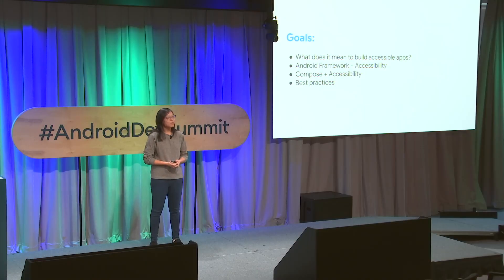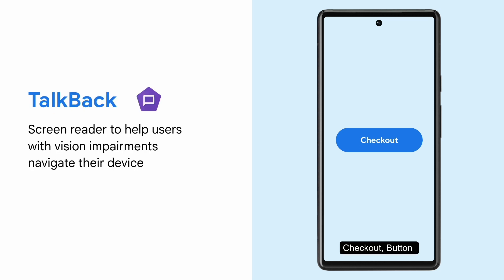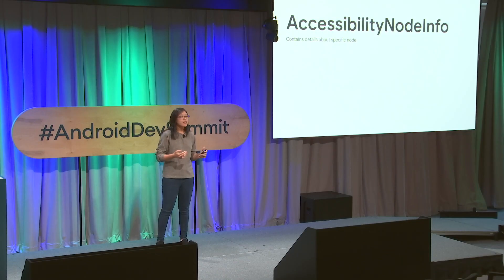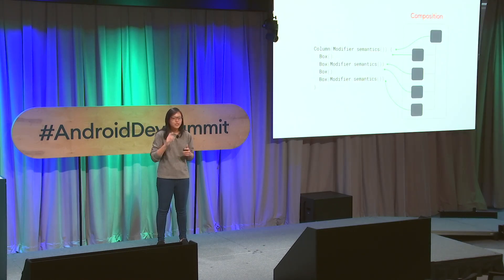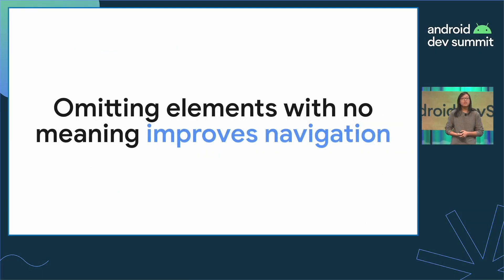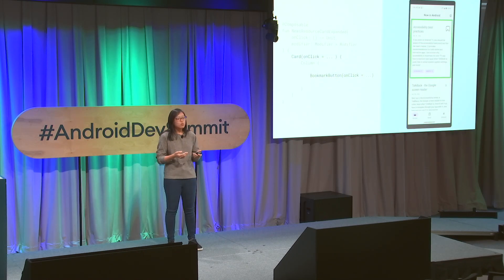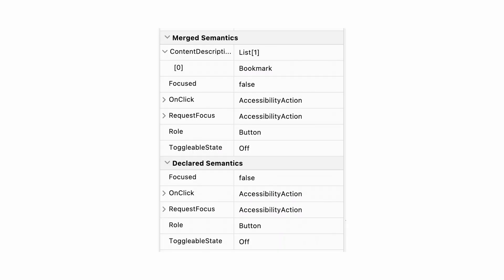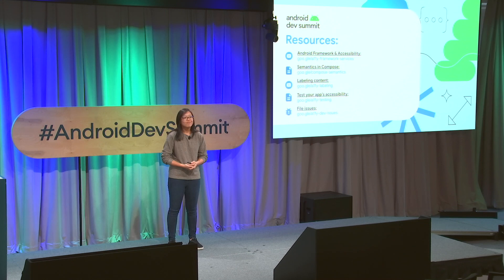Building accessibility support for Compose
Jetpack Compose is Android’s new toolkit for building native UI. Hear what it took to build a new UI toolkit to be compatible with accessibility services. This talk aims to help developers gain a deeper understanding of how various accessibility services, such as TalkBack and Switch Access, are able to understand and monitor the state of the UI in an Android app.

Speaker: Caren Chang